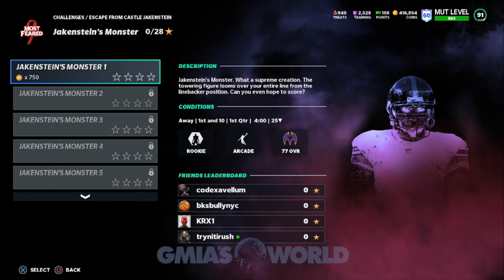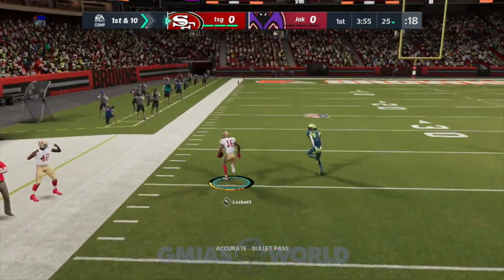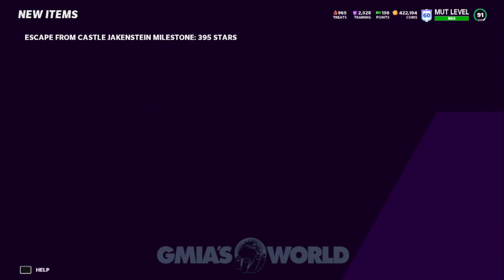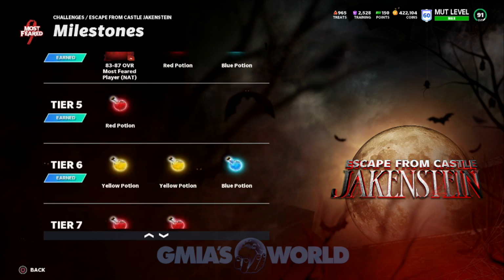EA Escape From Castle Jakenstein JakenStein's Monster Revealed! Free Mutcoins & More! Madden 21 Tips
Today’s Madden 21 gameplay video goes over FREE Madden 21 coins free mut 21 packs EA Escape From Castle Jakenstein JakenStein's Monster Revealed! Free Mutcoins & More! Madden 21 Tips, the latest gameplay news & changes for Madden 21 gameplay including Madden 21 Ultimate Team news & changes.